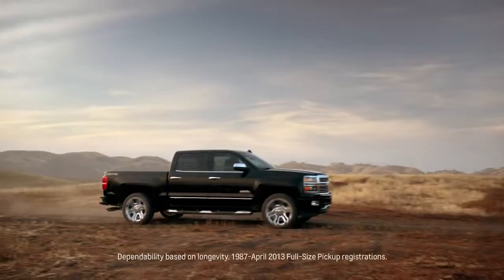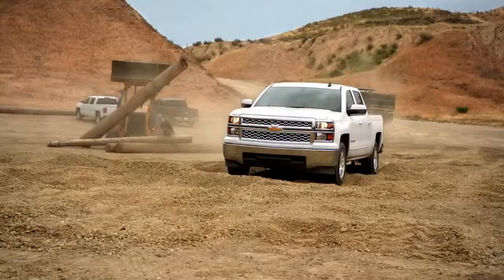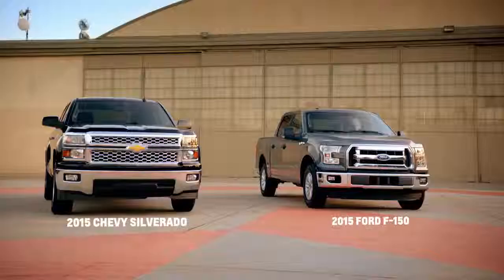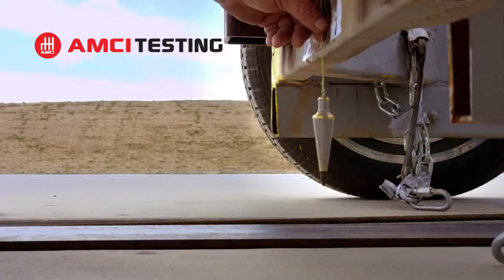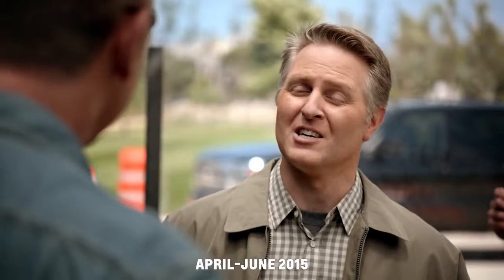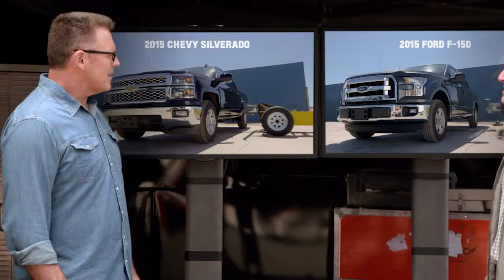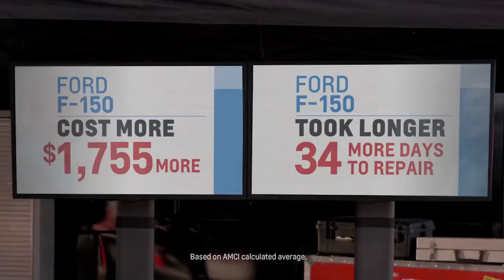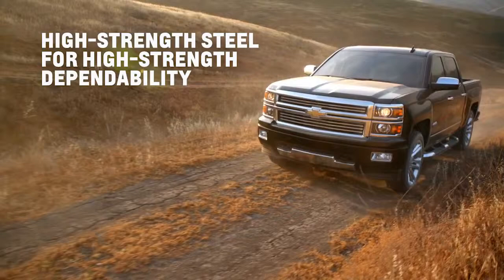Silverado vs F-150: Howie Long Head to Head | Murray GM Yarmouth & Barrington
See which truck comes out on top as Howie Long and Chief Engineer Eric Stanczak review a third party test on the time and cost of repairing the Chevy Silverado and Ford F-150.